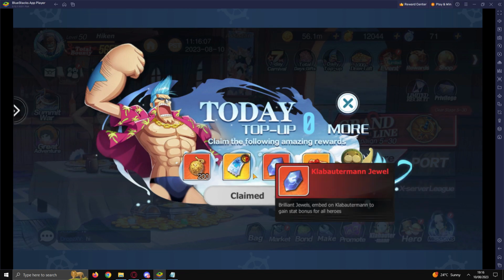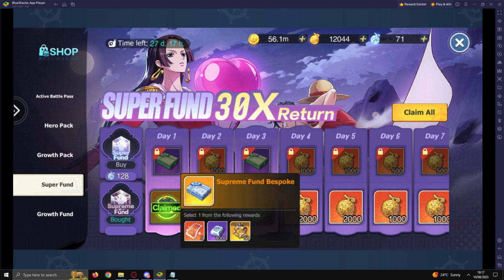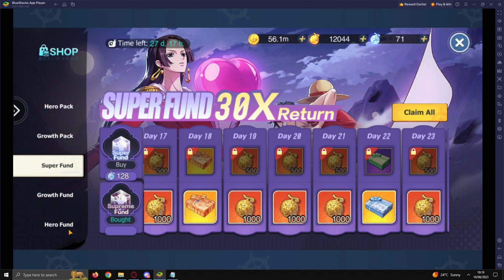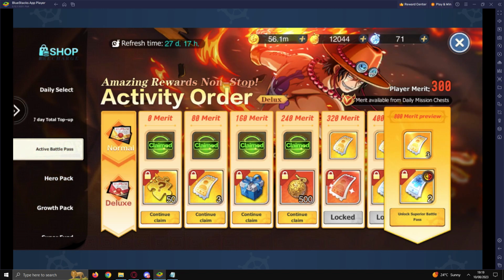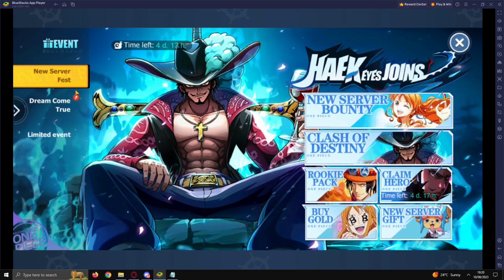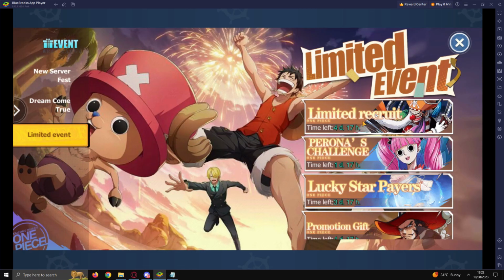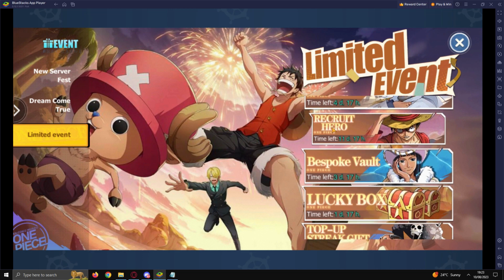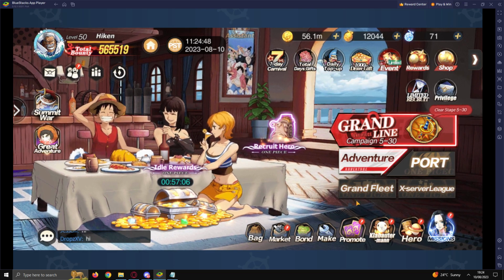Voyage of the Four Seas - What to spend your money on low and high VIP'S